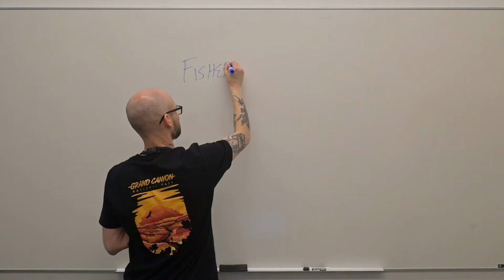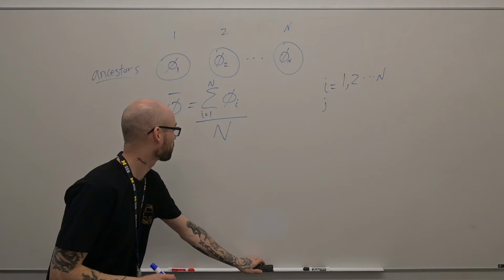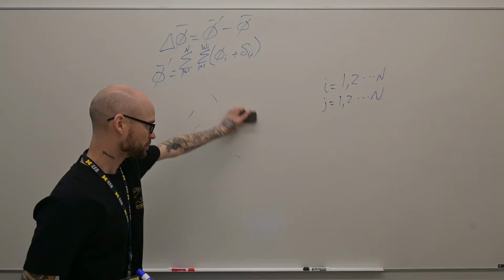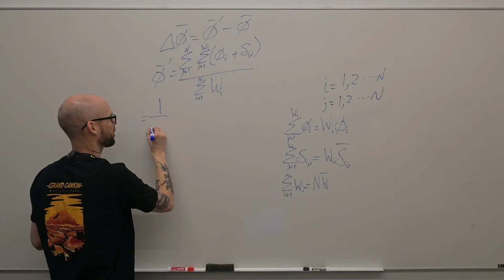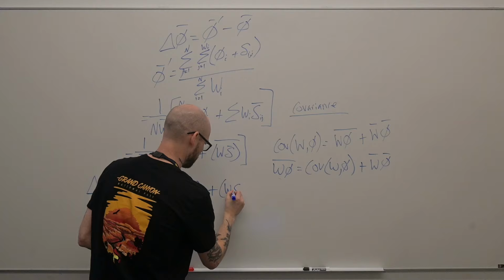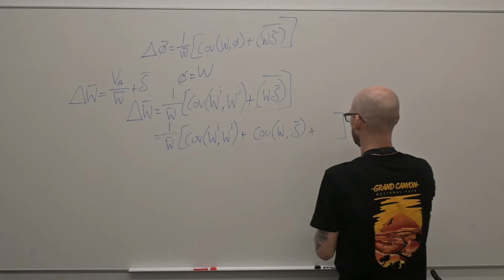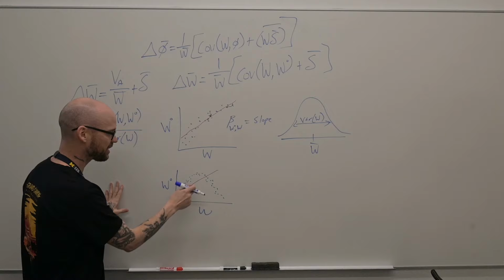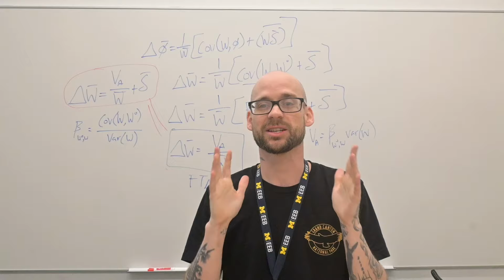Deriving Fisher's Theorem: The Math Behind the Sanford Debunk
In this video, I walk you through the math in mine and @CreationMyths's recent debunk of Basener & Sanford (2018), which you can find I demonstrate how Fisher's fundamental theorem of natural selection can be derived without any simplifying assumptions from the Price theorem.

Don't forget to stop by Dan's channel on April 24th at 9 EST for a full lit review!